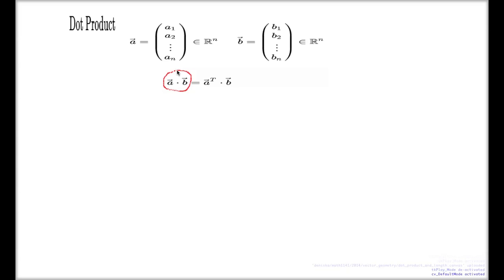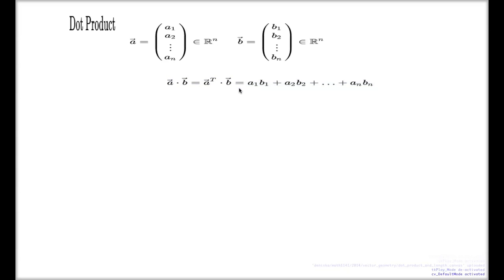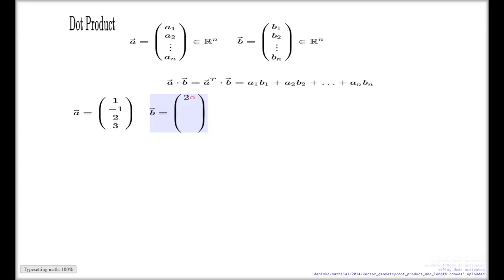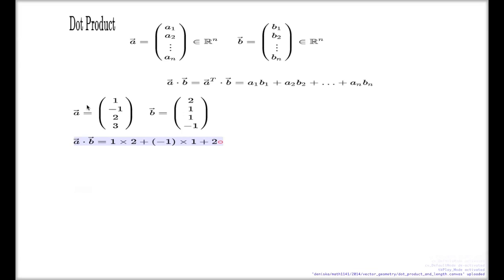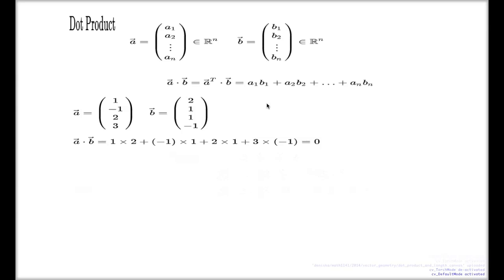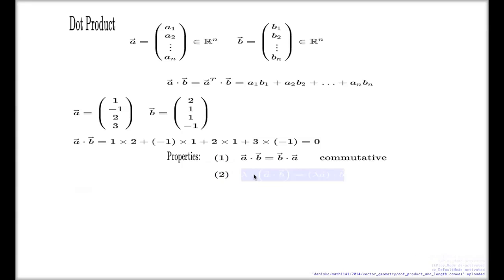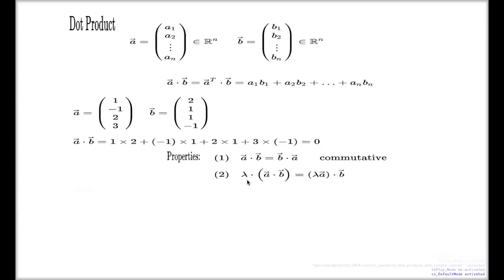The dot product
Dot product in n-dimensions is explained.